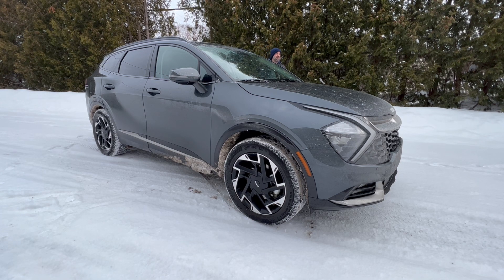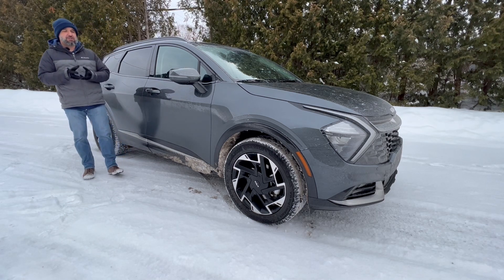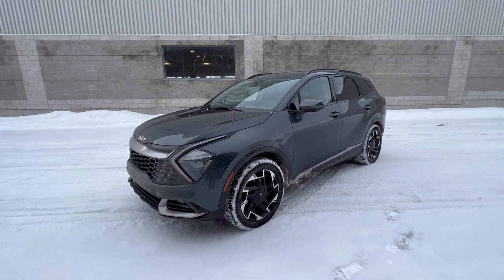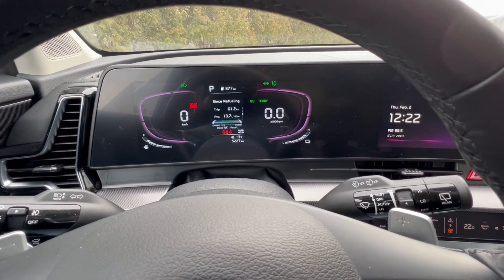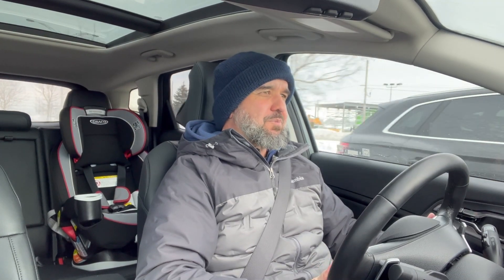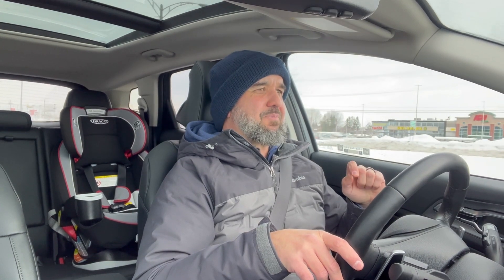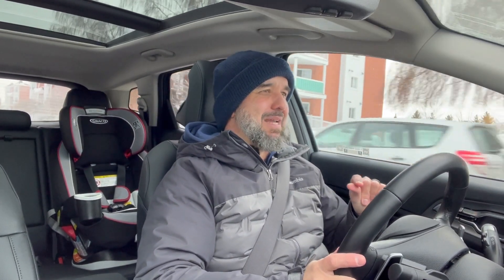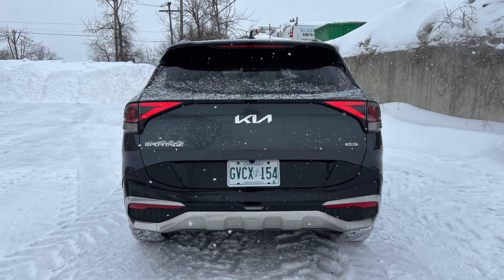2023 Kia Sportage PHEV Review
Note: The PHEV's range is 34 miles, not 34 km. Its EV range is in fact 54 km.

The all-new 2023 Kia Sportage is an appealing offering as a whole. The debate is whether or not to spend the extra money for the PHEV version over the already excrement-efficient hybrid iteration. The short answer is no unless you live in Quebec or BC (where in, or in very temperate regions.